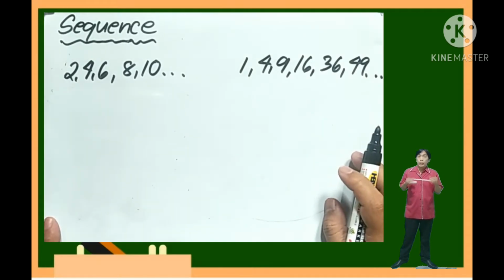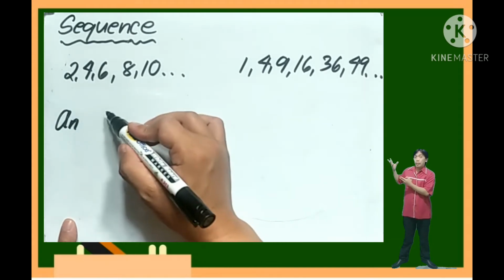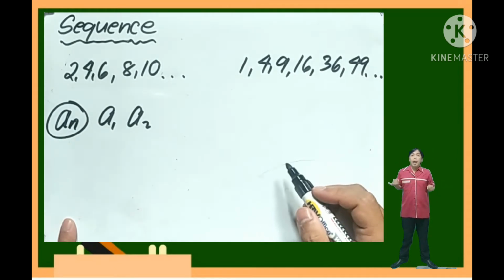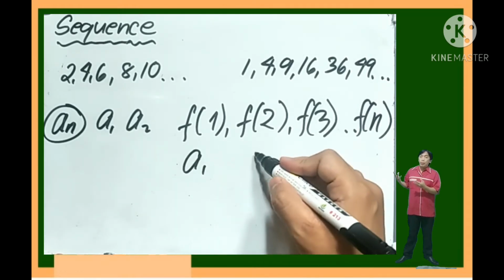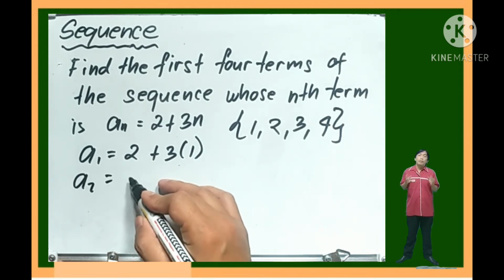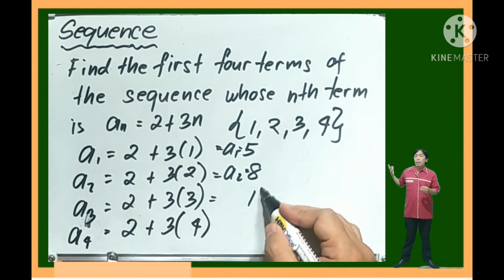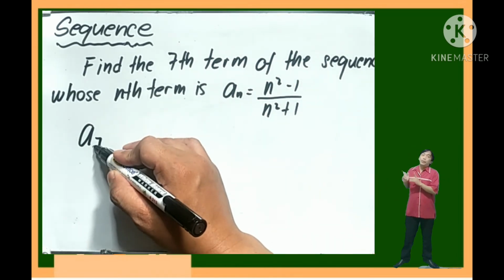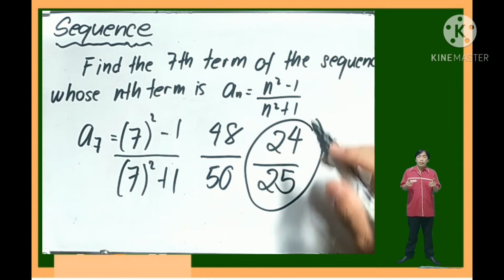SEQUENCE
Learn to define a sequence